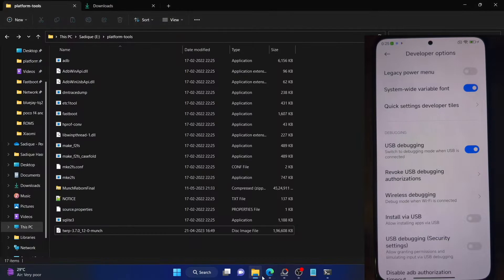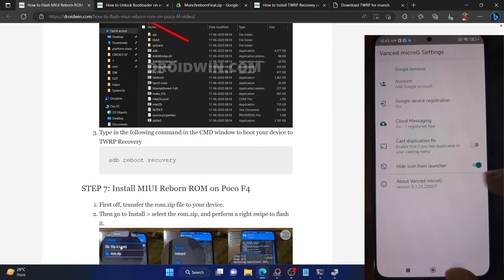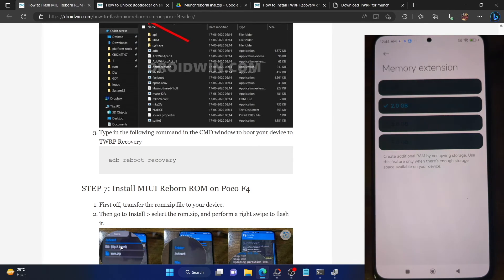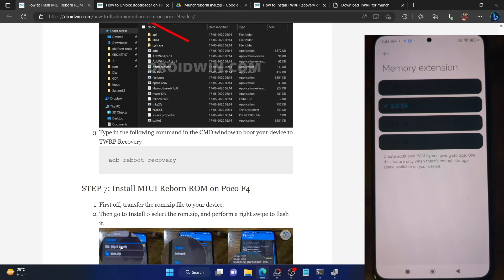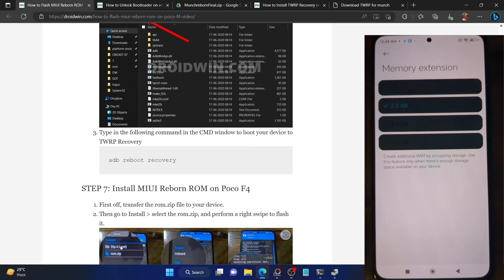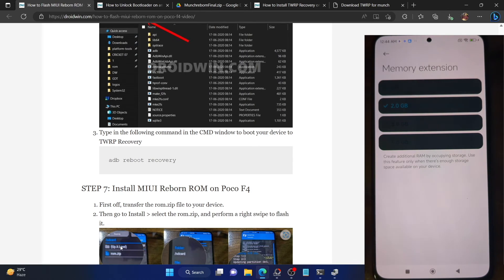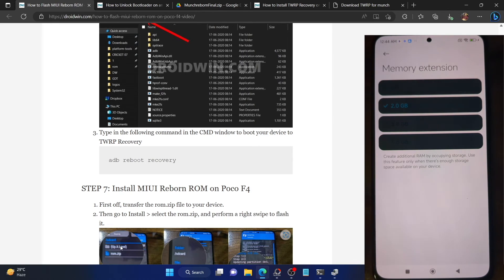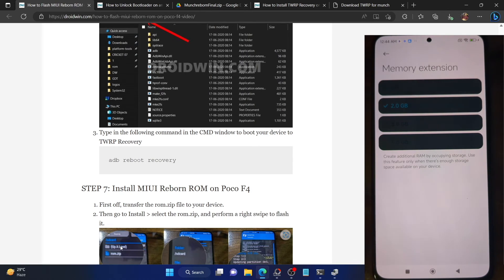How to Flash MIUI Reborn ROM on Poco F4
In this video, we will show you the steps to install the latest MIUI Reborn ROM onto your Poco F4.

00:00 Install Android SDK Platform Tool
00:30 Enable USB Debugging and OEM Unlocking
01:19 Verify USB Debugging
01:50 Unlock Bootloader
02:24 Download MIUI Reborn
03:02 Install TWRP Recovery
06:27 Transfer ROM to Device
09:08 Install MIUI Reborn on Poco F4
09:34 Format Data via TWRP
09:52 Reboot to MIUI Reborn
12:46 Check out MIUI Reborn on Poco F4